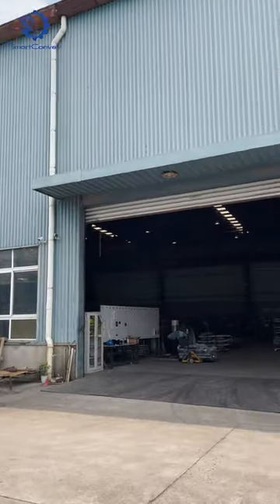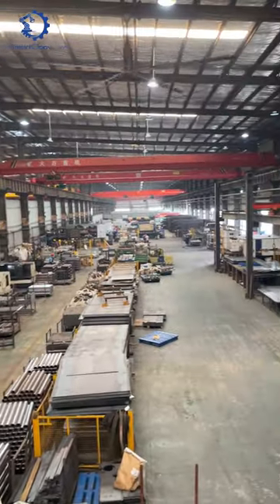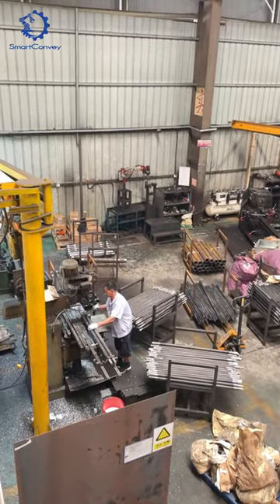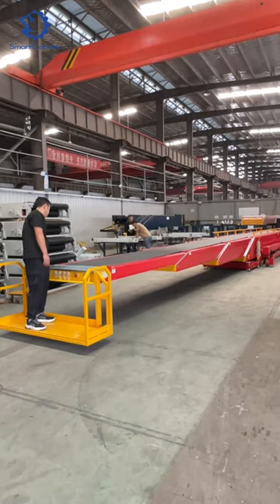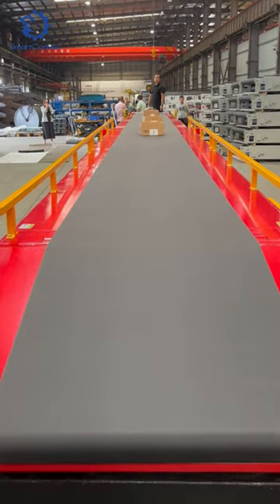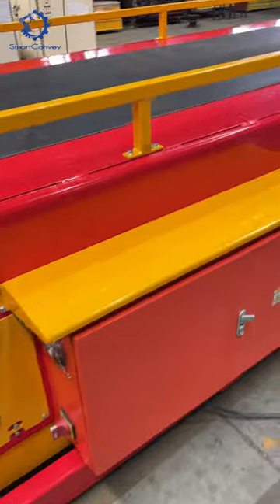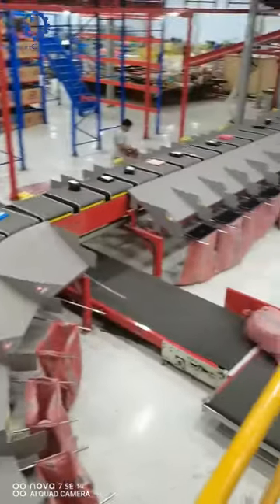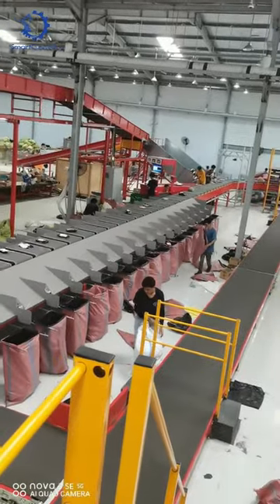Mobile Telescopic Belt Conveyor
Explore the Mobile Telescopic Belt Conveyor by SmartConvey in this video. We take you through our factory, show you the manufacturing process, and demonstrate its capabilities.

Step inside our factory and see our manufacturing process. Learn how the conveyor operates with joystick control for easy movement.

Watch as the conveyor extends and retracts, making loading and unloading simple. We focus on engineering details for efficiency.

See the Mobile Telescopic Belt Conveyor in action in real-world logistics scenarios, improving delivery operations.

Contact SmartConvey to streamline your operations.